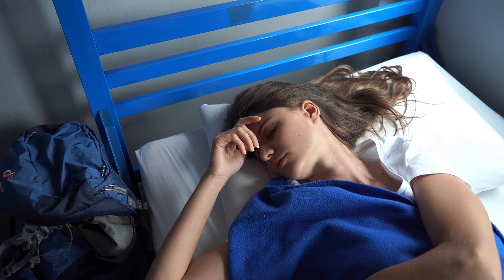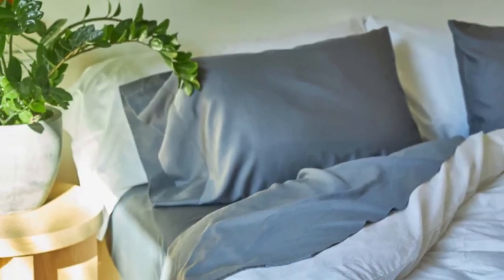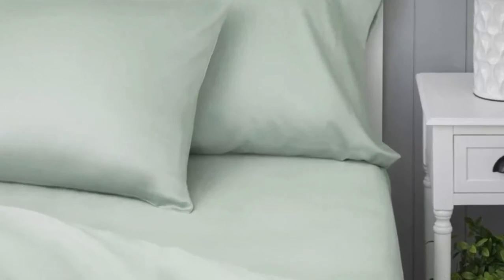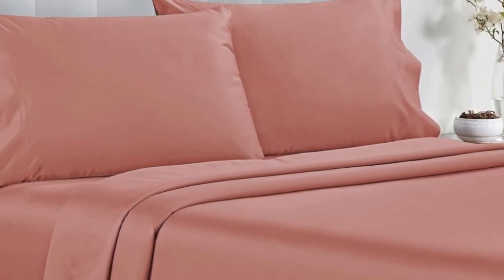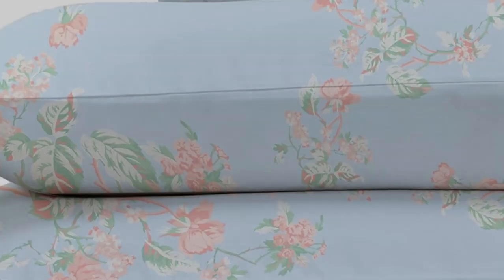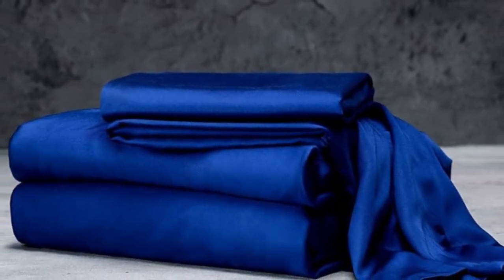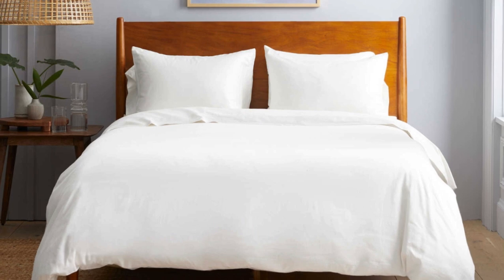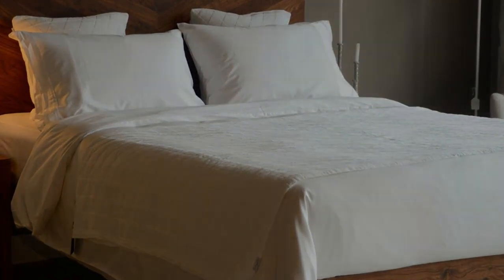Top 5 Best Soft Cooling Sheets Reviews in 2024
In this video we will show Top 5 Best Soft Cooling Sheets Reviews, SlumberCloud Essential Sheet Set, Cozy Earth Bamboo Sheets, California Design Den Cotton Sateen Sheet Set, BAMPURE Viscose Derived from Bamboo Sheets, Luxome Luxury Sheet Set

 👉 Best 5 Soft Cooling Sheets Lists:

1) SlumberCloud Essential Sheet Set

2) Cozy Earth Bamboo Sheets

3) California Design Den Cotton Sateen Sheet Set

4) BAMPURE Viscose Derived from Bamboo Sheets

5) Luxome Luxury Sheet Set

having a quality best Sheet is an important factor for maximizing your sleeping quality and some options have advanced technology to deliver a better sleeping experience With so many options to choose from,finding one that fits your budget can be complicated ,so it's important to learn about some of the best options available.

In this video we'll be comparing the Top 5 Best Soft Cooling Sheets that are designed for different kinds of users. We will take into account performance features and price so you can decide which is best for you. All the products on our list were selected based on their own inherent strengths and features.

We'll be comparing the SlumberCloud Essential Sheet Set, Cozy Earth Bamboo Sheets, California Design Den Cotton Sateen Sheet Set, BAMPURE Viscose Derived from Bamboo Sheets, Luxome Luxury Sheet Set; which are all great options if you're in the market for a Best Sheets.

0:00 - Intro
0:23 - SlumberCloud Essential Sheet Set
1:37 - Cozy Earth Bamboo Sheets
3:12 - California Design Den Cotton Sateen Sheet Set
4:25 - BAMPURE Viscose Derived from Bamboo Sheets
6:21 - Luxome Luxury Sheet Set